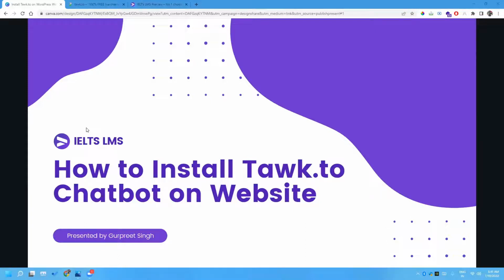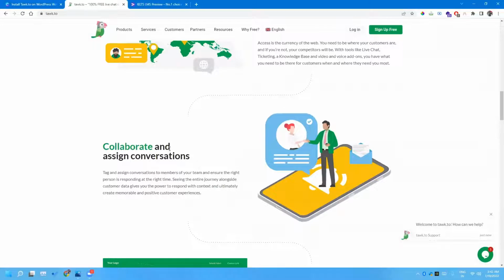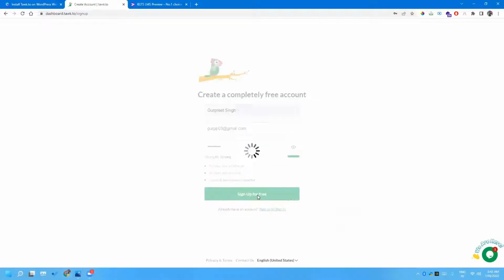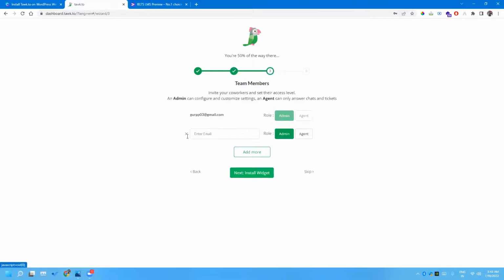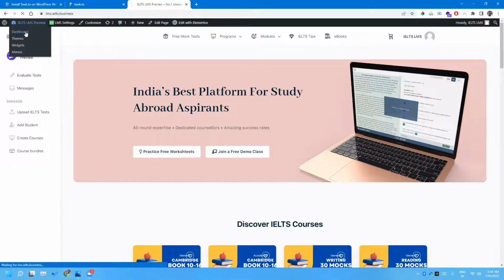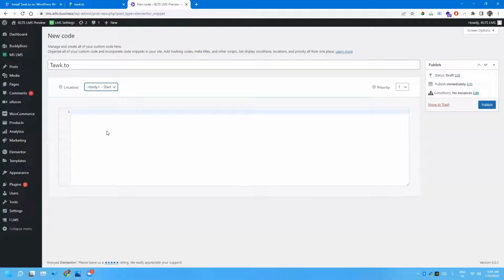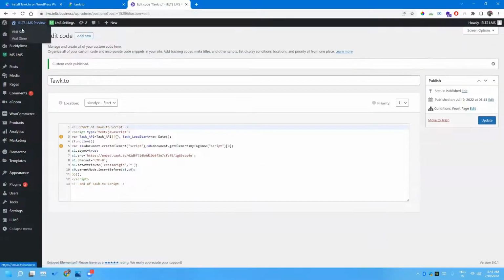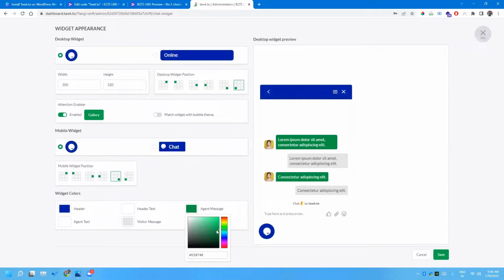How to install Tawk.to chatbot on the website | IELTS LMS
Tawk.to is a free chatbot and has advanced features like Live visitor tracking, assigning agents, Live chat and knowledgebase.